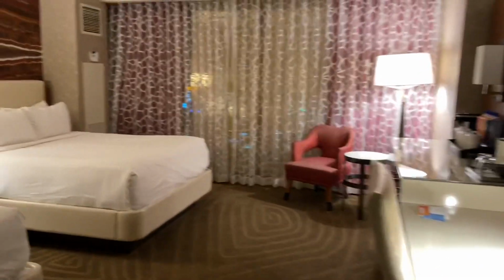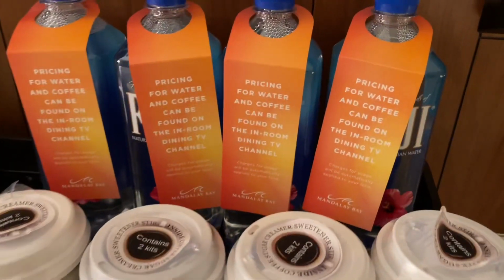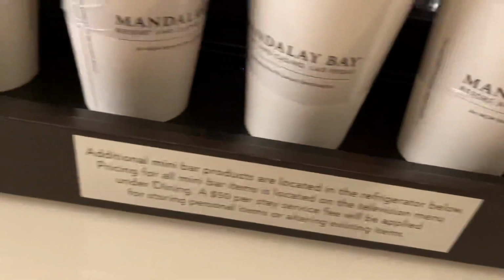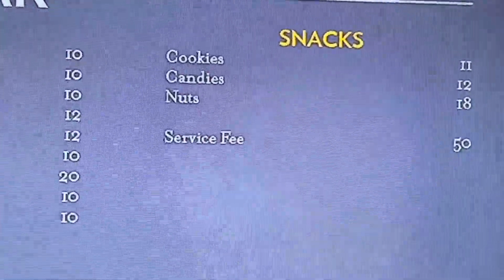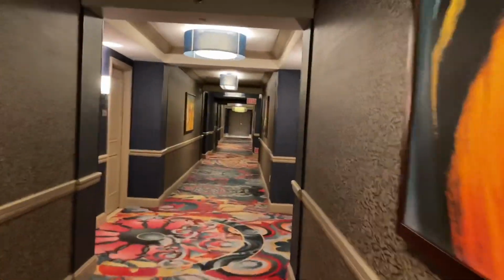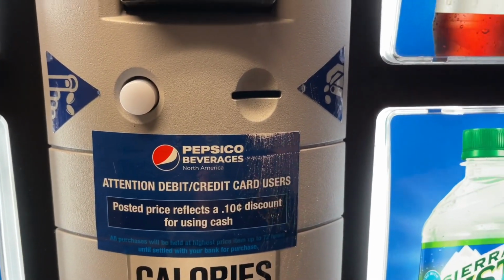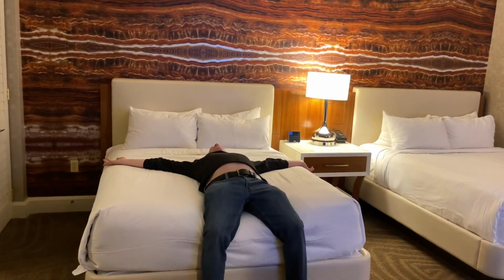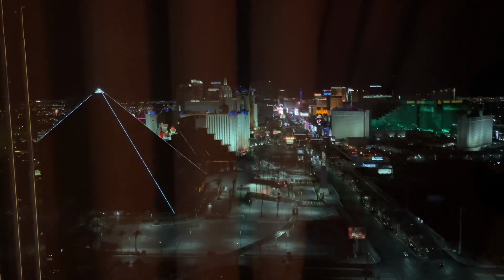I Stayed a Night at Mandalay Bay Las Vegas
Here’s what happened in our hotel room at Mandalay Bay on the Las Vegas Strip.